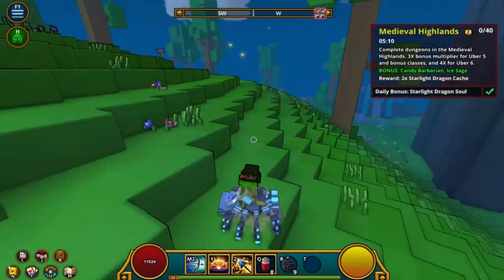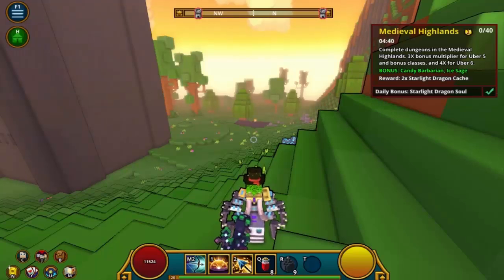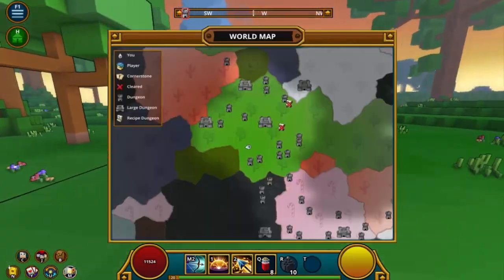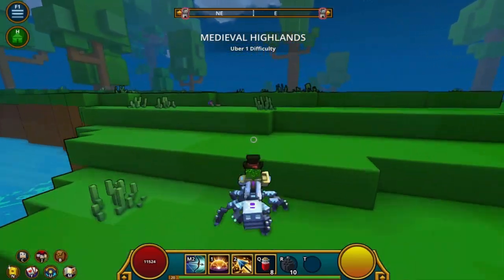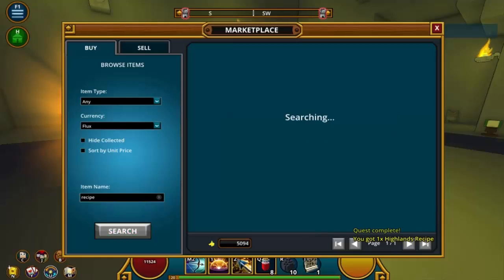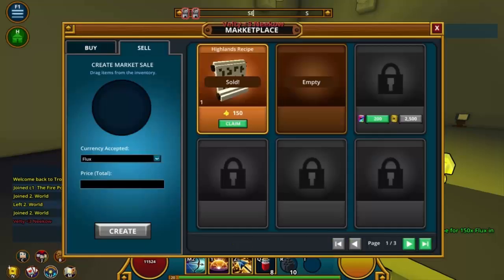Trove - Flux Farming Guide! | How To Gain Lots Of Flux! [Uber 1-3]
THIS GUIDE IS MAINLY AIMED TOWARDS PLAYERS AROUND THE UBER 1-3 DIFFICULTY RANGE, HOWEVER SOME OTHER PEOPLE MAY FIND IT USEFUL TOO!

WITH THIS GUIDE YOU COULD MAKE UP TO 1000 FLUX IN JUST 10 MINUTES! (I would have made 500 flux in this video, but don't forget the fact that I misclicked one of my scrolls x_x)

This is my way of getting lots of flux in Trove. I'm sure there are many other people who already use this method, however for those who don't,  I'm sure this will be to much use for you!

Also, shout-out to RockingRoxie64 for being such an amazing friend! She has always been there to support me :)
...Also, she reminded me of this method too x)